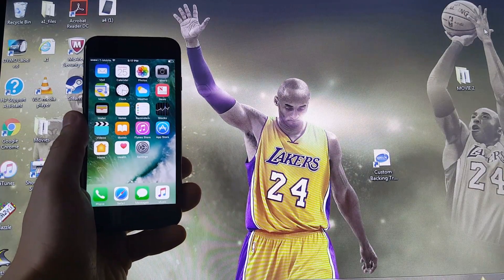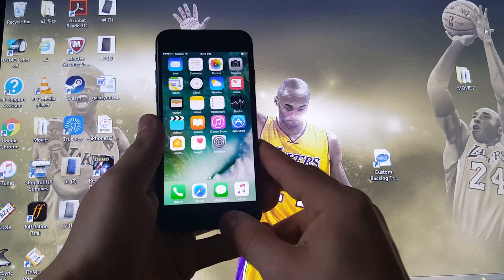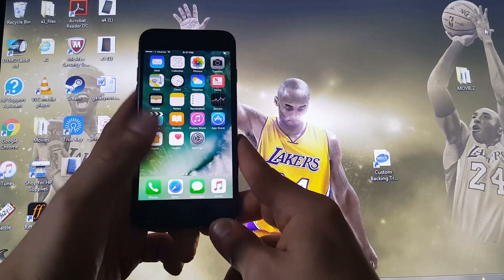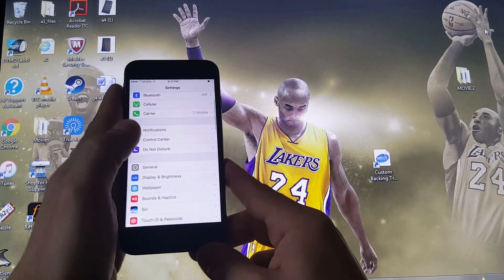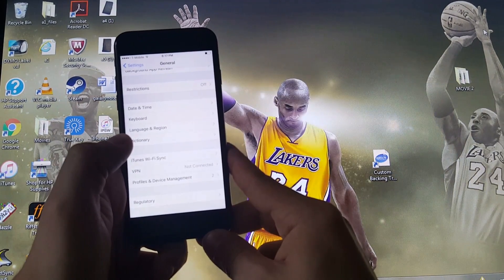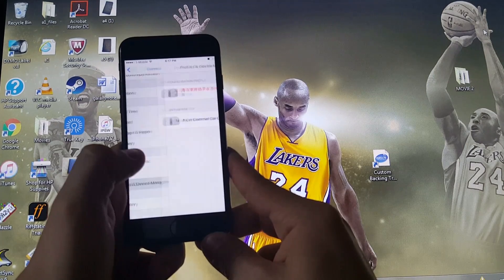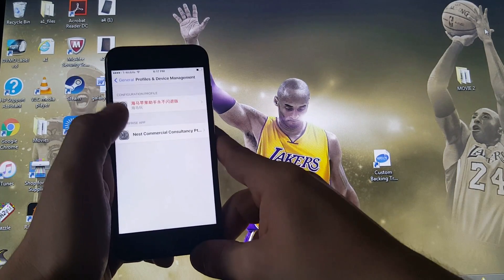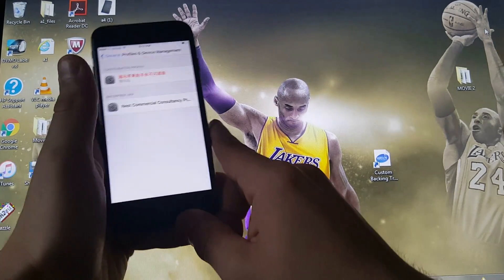How To Trust Apps On Iphone 7 / Iphone 7 Plus - Fliptroniks.com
For how to trust apps on iphone 7 / iphone 7 plus you will first need to go into your settings. You will then need to click on general - and scroll down to profile and device management. From in here you can find all of the app developers that need to be trusted. Find the one you are looking for and click trust and you will be all set.